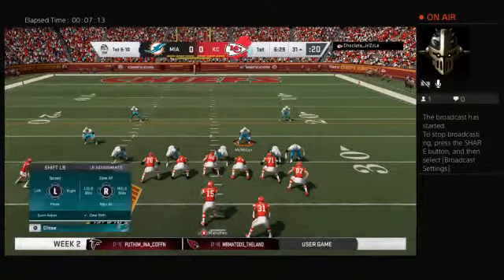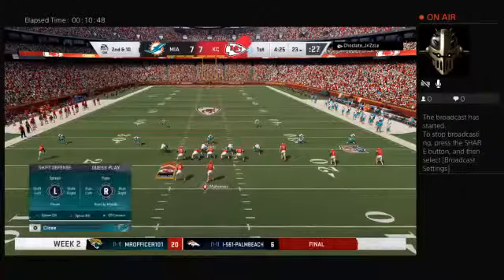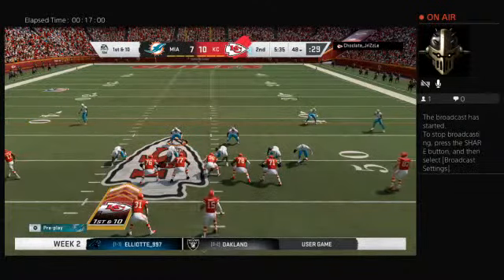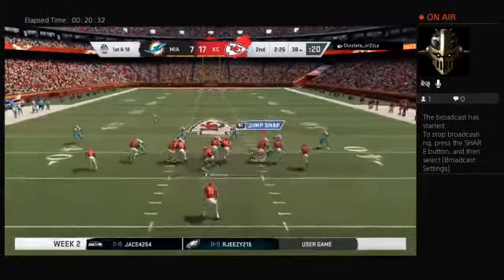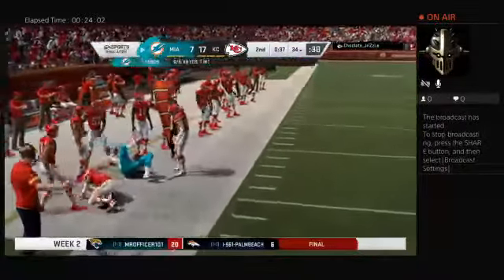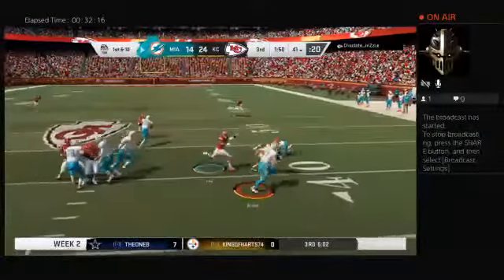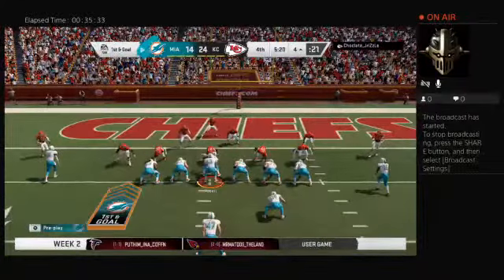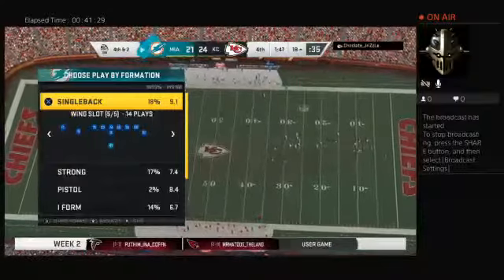seirus13's Live PS4 Broadcast